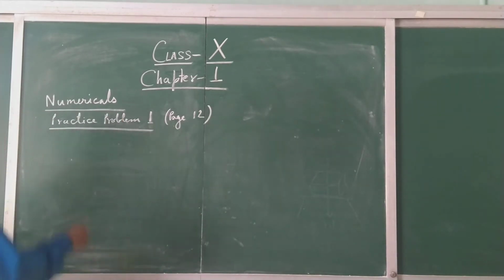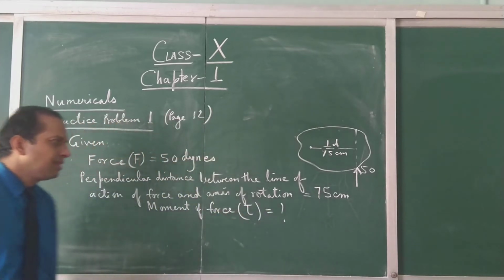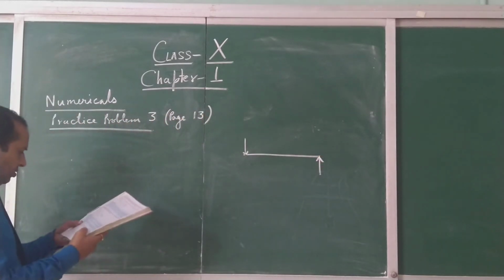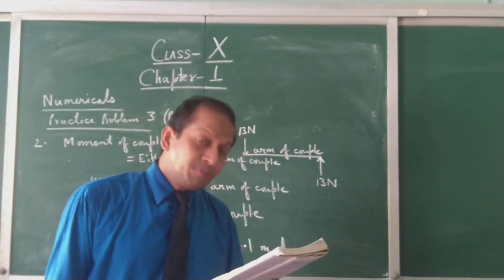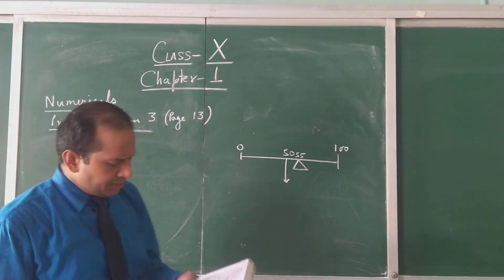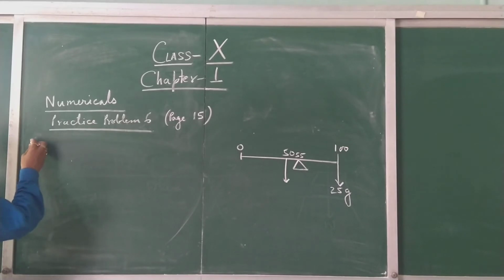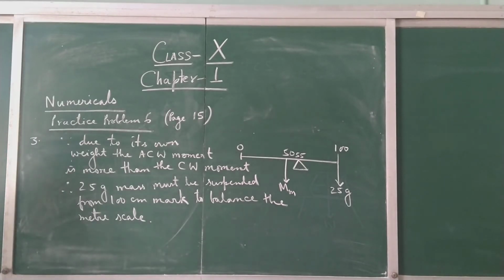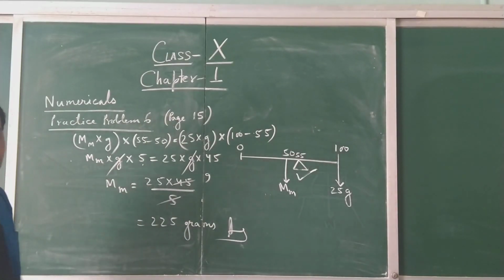Class X Physics Numerical s